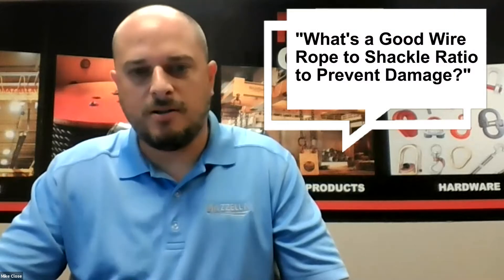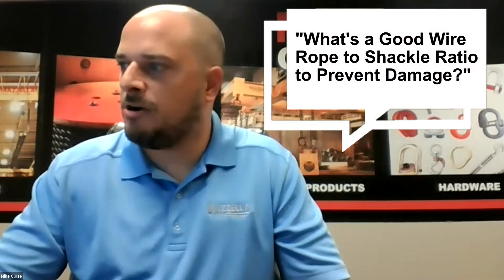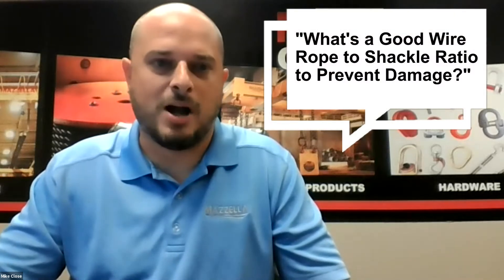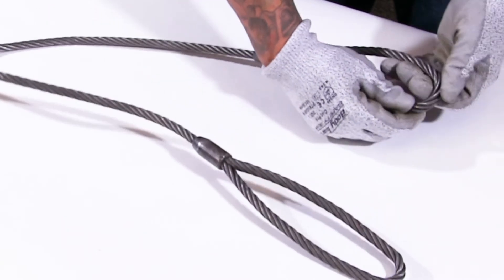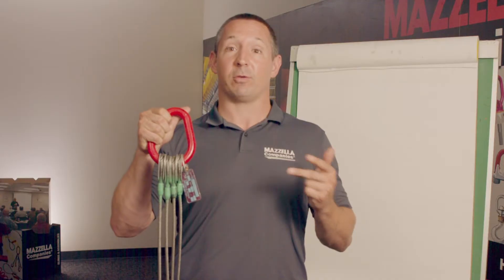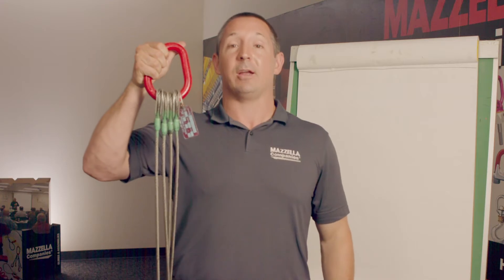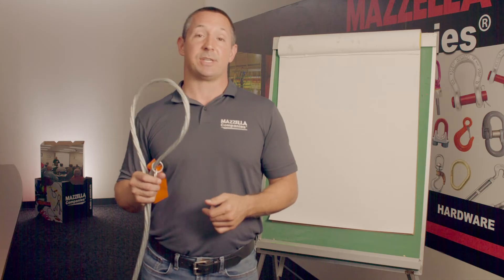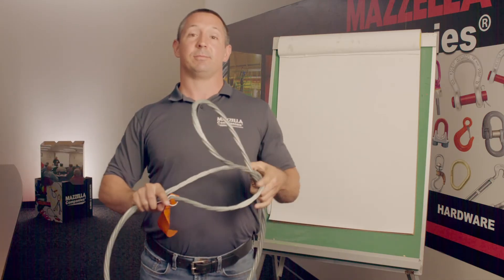What is a Good Wire Rope to Shackle Ratio to Prevent Damage?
What is a good wire rope to shackle ratio to prevent damage?  The latest episode of Ask the Experts is live!

At the end of our live rigging tool box talks, we open up for a Q&A session so our viewers get their rigging questions answered in real-time. In this video, a viewer asked about the proper wire rope to shackle ratio in order to prevent wire rope deformation.

0:00 - Intro
0:11 - A viewer asks, "What is a good ratio from wire rope to shackle to prevent deformation?"
0:21 - Corporate Trainer Bob Gubanich responds.
0:42 - Top Trainer Award Winner Adam Franz Responds
1:11 - Closing